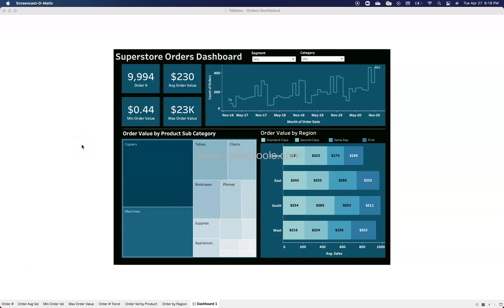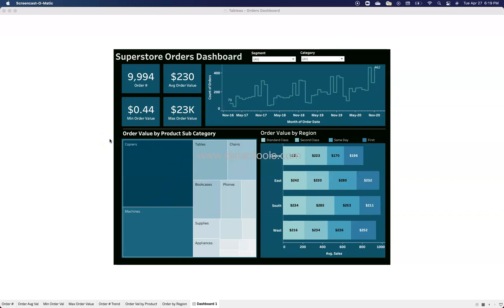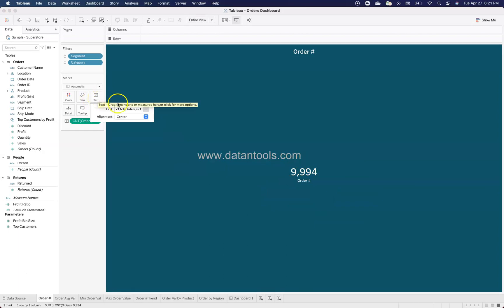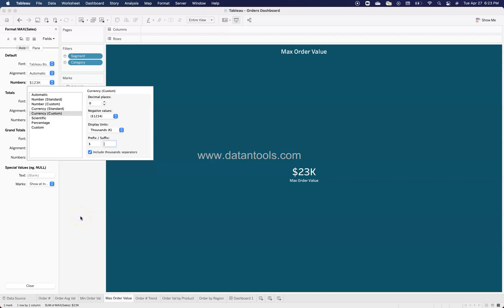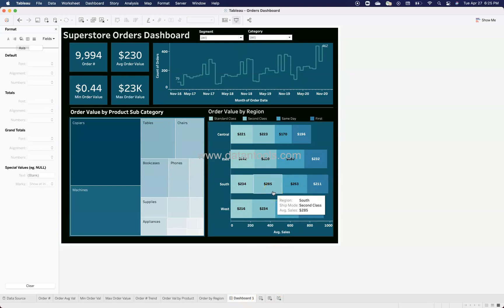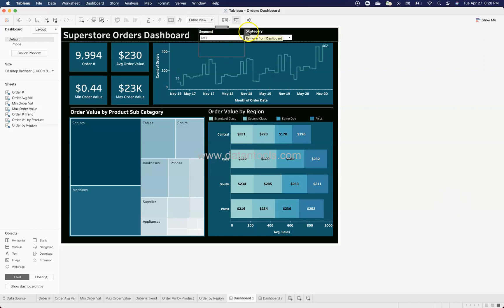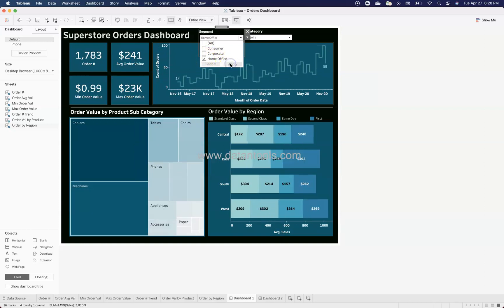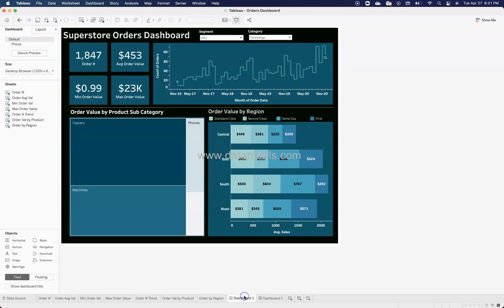Tableau Tutorial for Designing KPI Dashboard for Business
In this tableau tutorial I have shown a design of tableau business dashboard that you can create easily for your business users. First I have shown you the design of the dashboard and then talked about important aspects related to theme and color in designing tableau dashboard.

After that I have given an overview of each tableau sheet and configuration related to it.